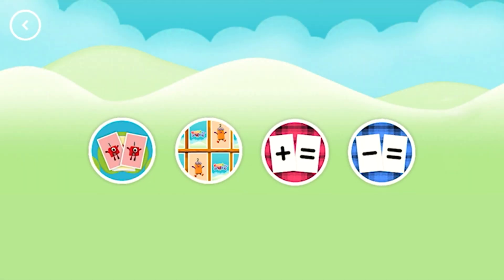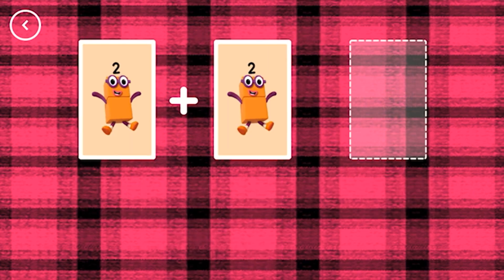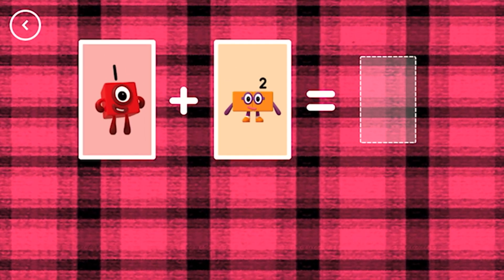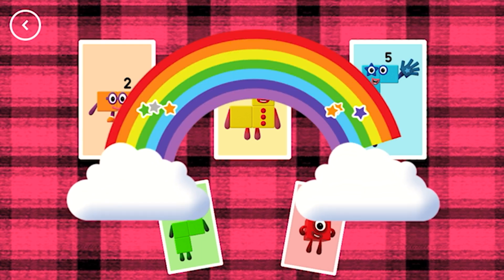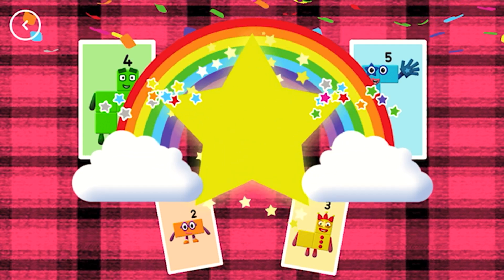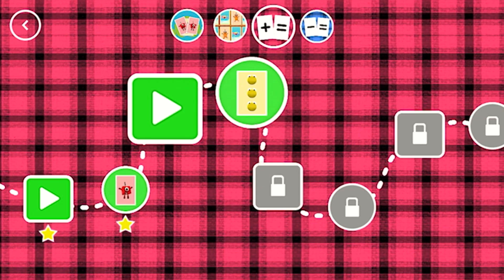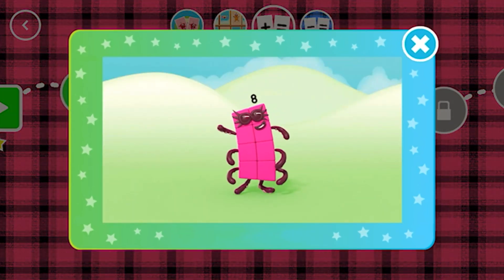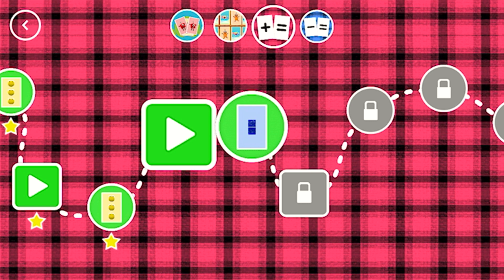Numberblocks Card Fun - Lean Addition for Kids | Fun Summer Learning Part 1/2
Learn Addition - (Part 1/2)

Game Description:
Help your child learn and improve their number literacy with Numberblocks: Card Fun! Featuring 4 different game modes and 60 levels set in the Numberblocks world.